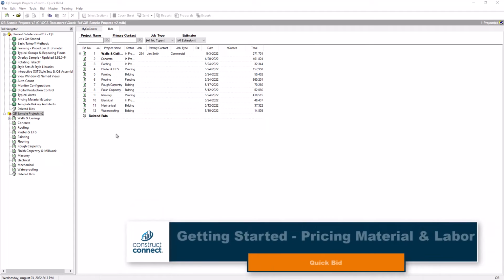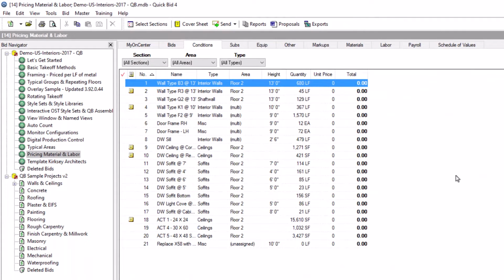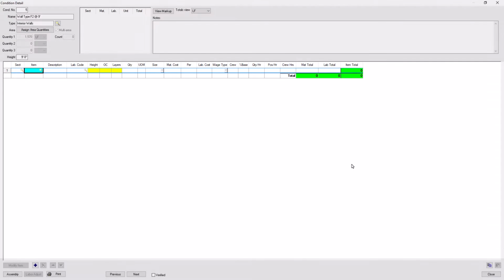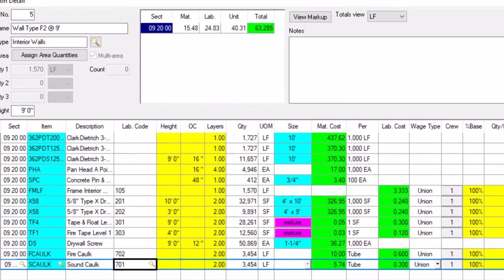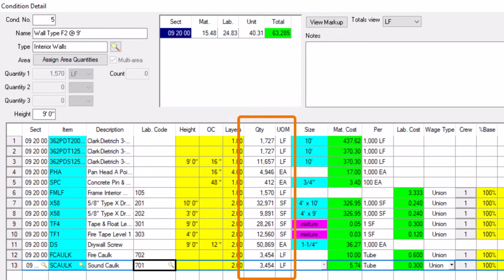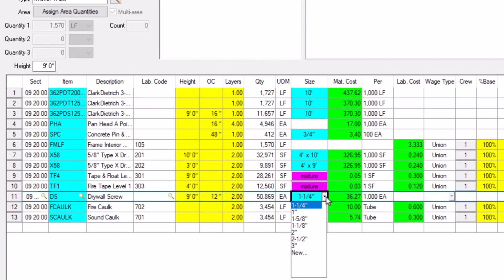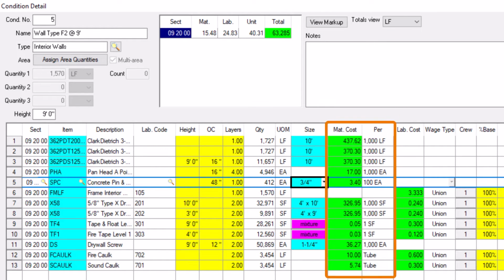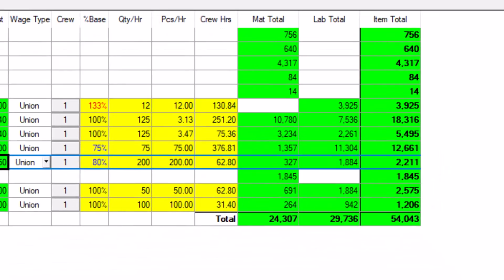Quick Bid - Getting Started - Pricing Material & Labor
In the second video of the Quick Bid Getting Started series, we discuss how to access the Condition Detail window in a bid, select an Assembly to load a pre-built set of material and labor items, review the information displayed, and adjust things like material size and labor production rates.